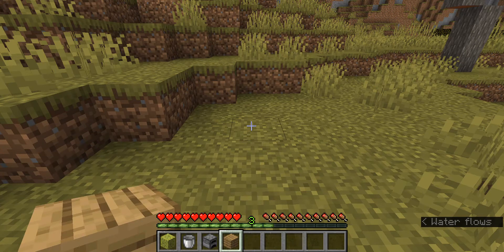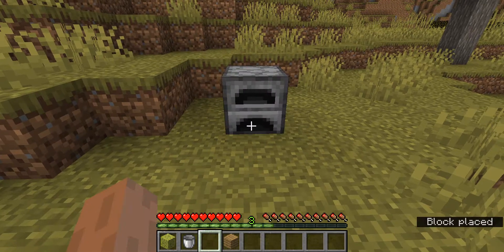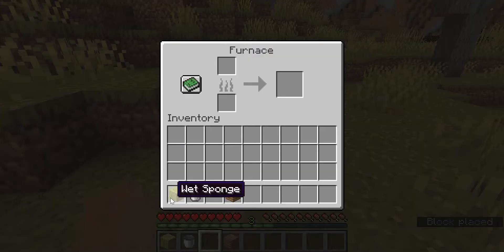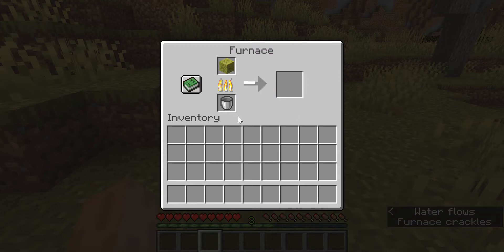how to get your water back from a wet sponge in minecraft